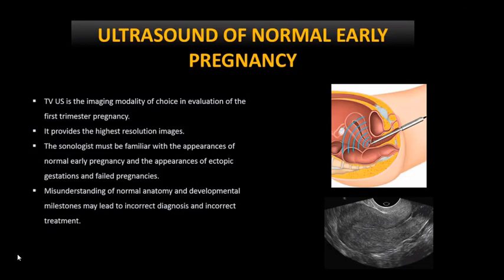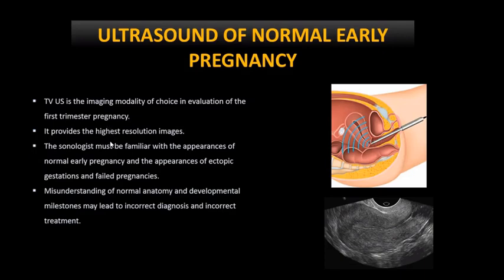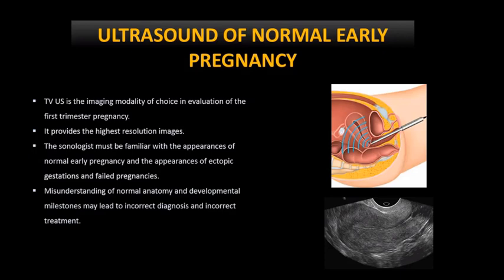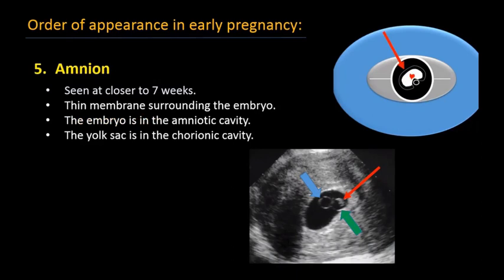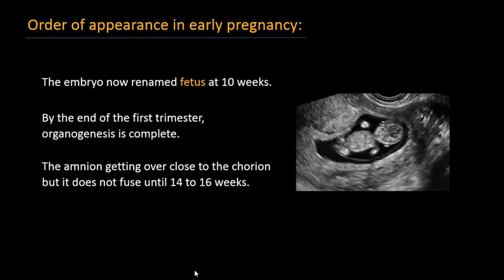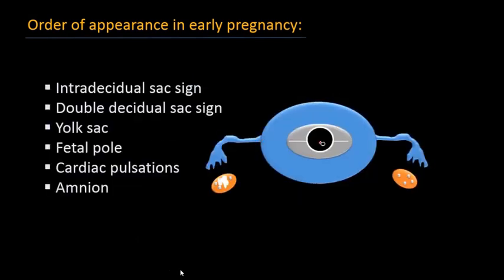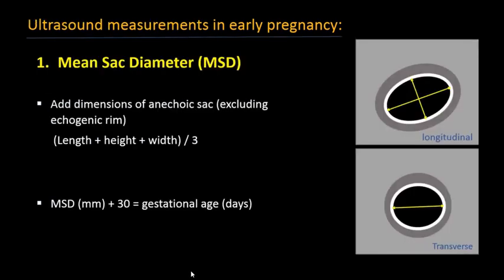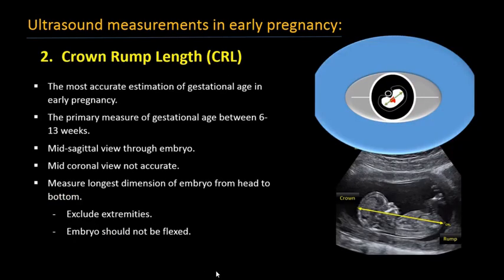FIRST TRIMESTER ULTRASOUND EXPLAINED EASY WITH PICTURES